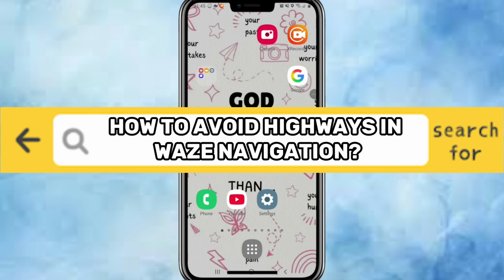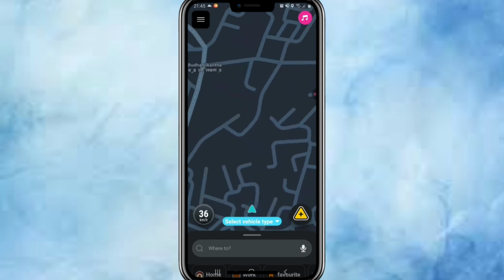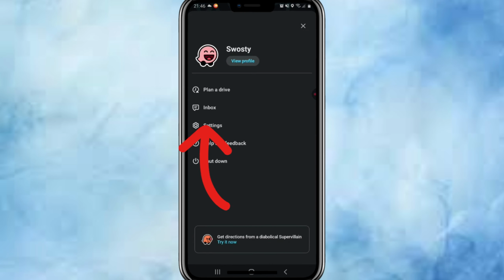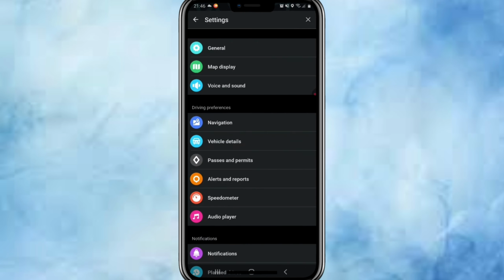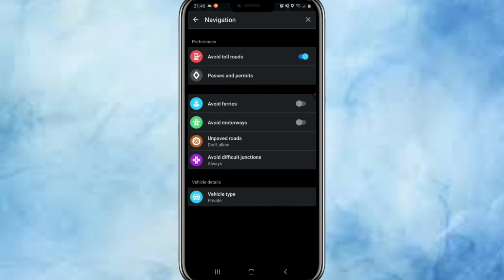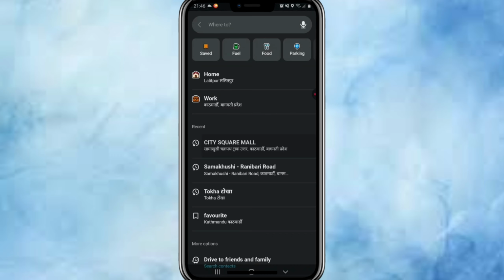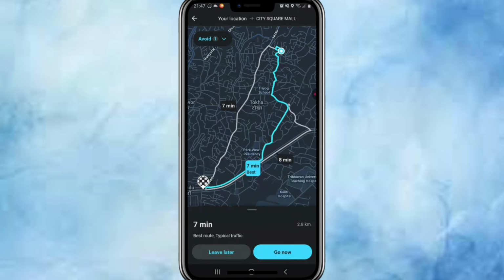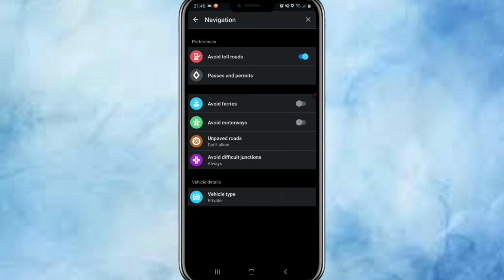How to Avoid Highways in Waze Navigation 2025?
In this easy step-by-step tutorial, you’ll learn how to avoid highways in Waze navigation and choose routes that suit your driving preferences. Whether you prefer local roads, want a more scenic drive, or want to skip toll highways, this guide walks you through adjusting your route settings quickly. Perfect for beginners and daily commuters who want more control over their trips with real-time navigation and accurate route planning in Waze!